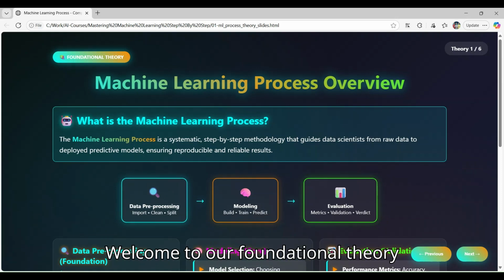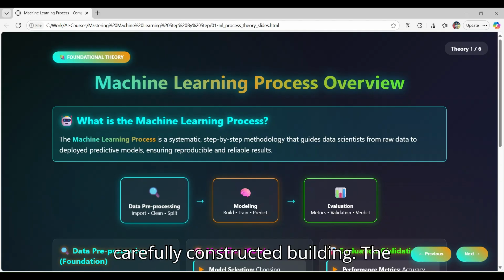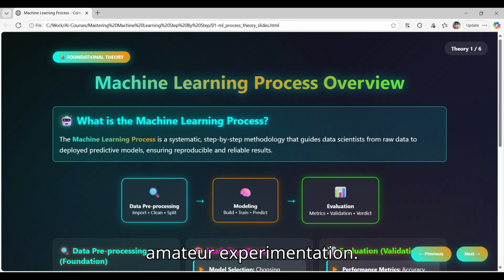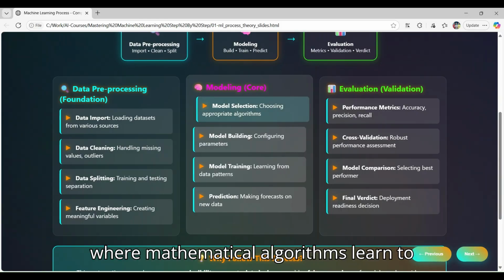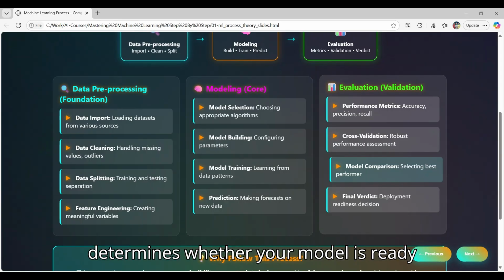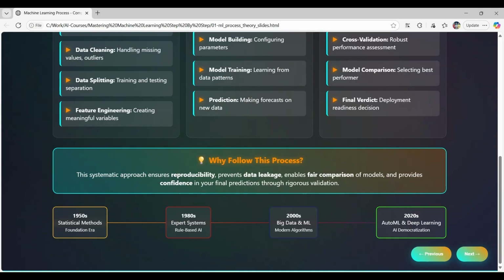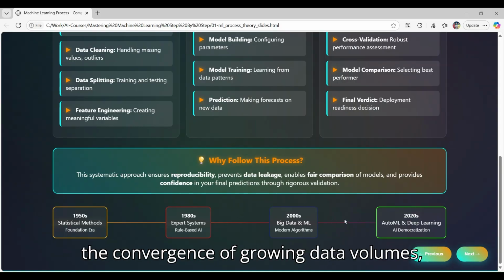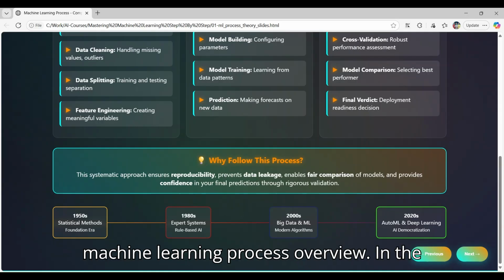Lesson 01: Machine Learning Overview | ML Process Explained Step-by-Step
Welcome to Lesson 01 of our Machine Learning series! In this foundational video, we break down the entire Machine Learning Process — from raw data to deployment-ready predictive models — with clarity and real-world relevance.

🔍 What You'll Learn in This Lesson:

✅ What is the Machine Learning Process?
✅ Step-by-step ML Pipeline:
 1️⃣ Data Pre-processing (Import – Clean – Split)
 2️⃣ Modeling (Build – Train – Predict)
 3️⃣ Evaluation (Metrics – Validation – Verdict)
✅ Detailed Explanation of Each Phase:
 🔹 Data Import, Cleaning, Splitting, and Feature Engineering
 🔹 Model Selection, Building, Training, and Prediction
 🔹 Evaluation using Performance Metrics, Cross-Validation, and Final Verdict
✅ Why following a structured ML process is crucial:
 – Ensures reproducibility, avoids data leakage, and builds trustworthy models
✅ A quick history timeline of ML:
 – From the 1950s Statistical Methods to today’s AutoML & Deep Learning (2020s)

🚀 Whether you're a beginner or brushing up your fundamentals, this video lays the groundwork for mastering Machine Learning with confidence.